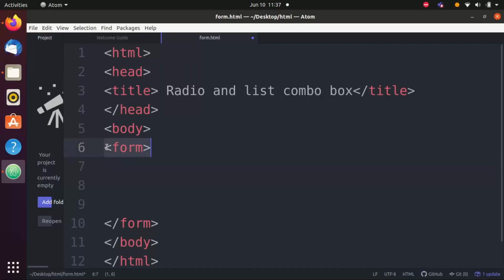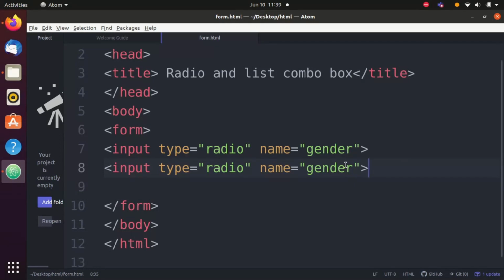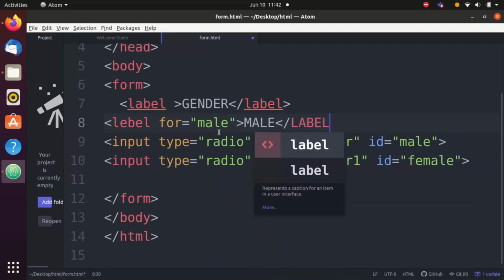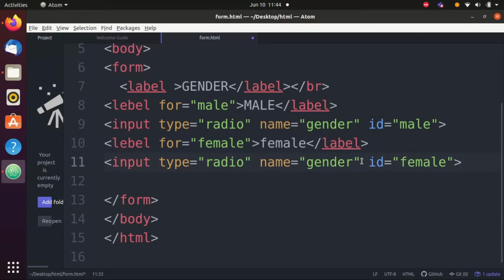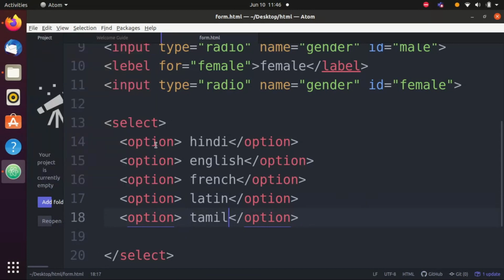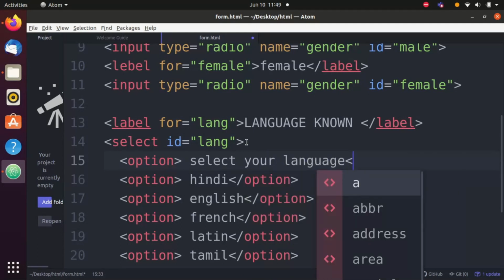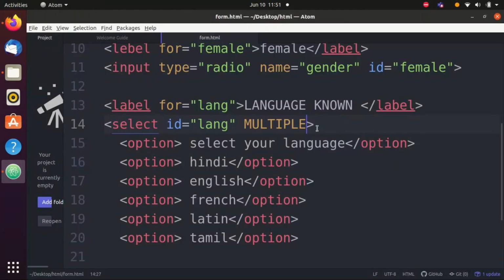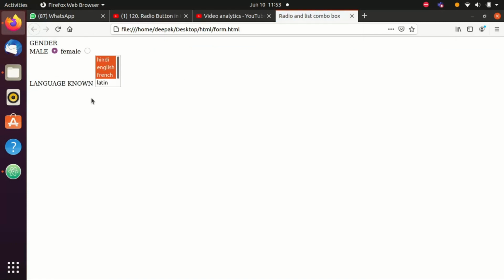List Combo list Radio button in HTML